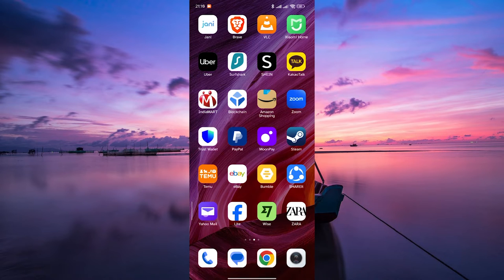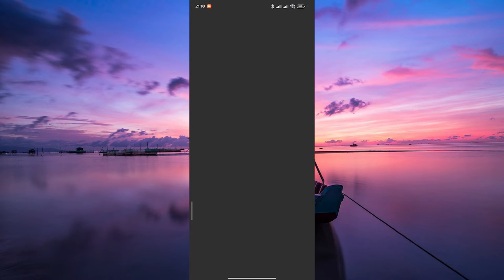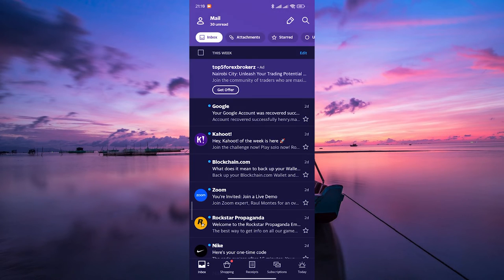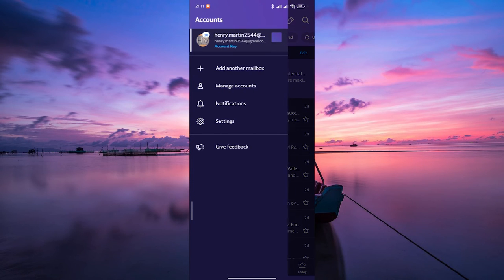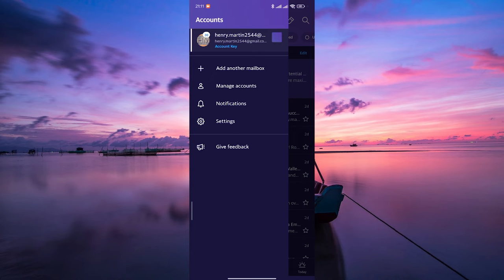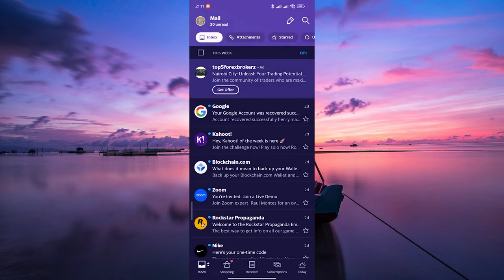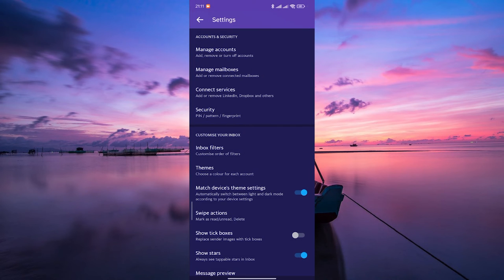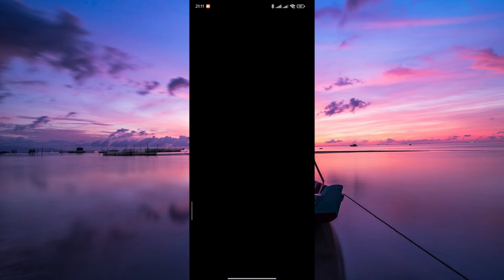How To Scan QR Code on Yahoo Mail (2024) - Easy Fix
In this video, we will explain to you about: How To Scan QR Code on Yahoo Mail (2024) - Easy Fix